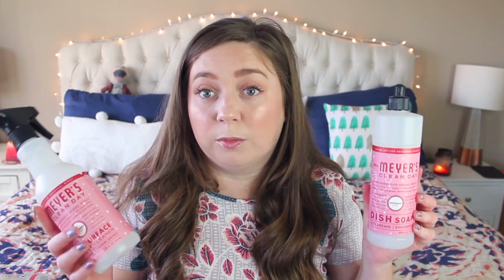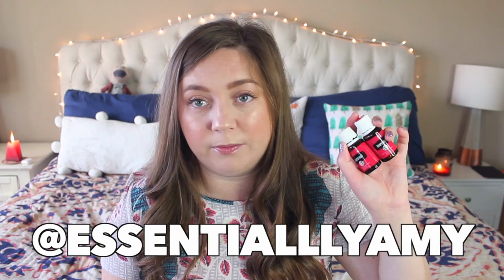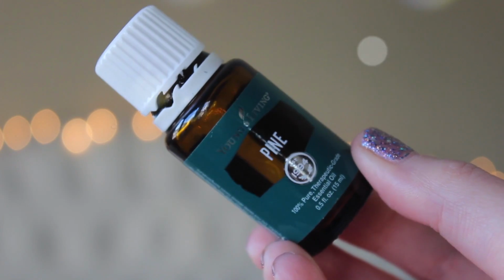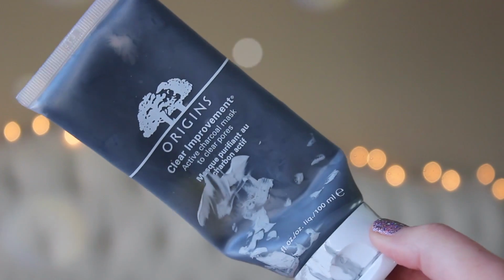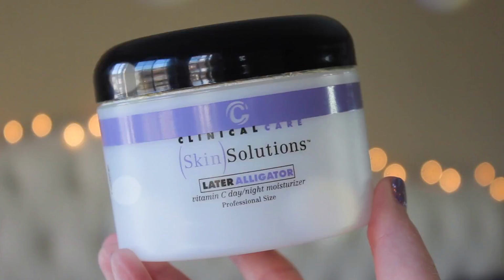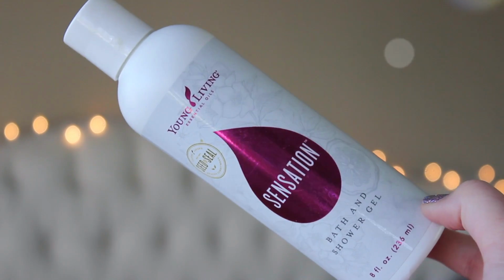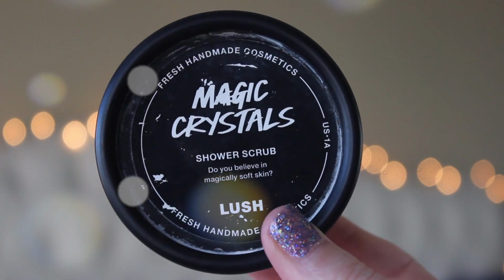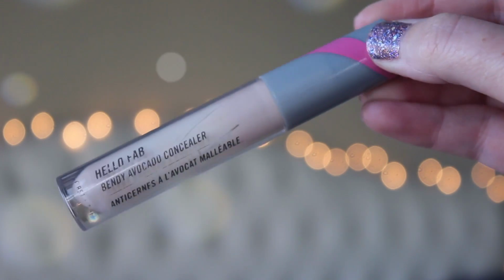Winter Empties! Products I've Used Up | Feb 2019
Hi babes! Today’s video is all about my winter Empties! We’re gonna go through all of the products I’ve used over the last couple of months. See what I loved, what I didn’t like & what I would buy again! Hope you love it! ;0)

WHAT I'M WEARING:
✭ON MY NAILS: Kokie Center Stage*

Use my link if you’re a new customer & receive a free bundle of goodies including some Mrs. Meyer’s stuff!
If you’re an existing customer, you get a freebie as well!**

PRODUCTS MENTIONED:

CLEANING PRODUCTS:
✭Mrs. Meyer’s Surface Cleaner in Peppermint*
✭Mrs. Meyer’s Peppermint Dish Soap*
✭Mrs. Meyer’s Soy Candle
✭Mrs. Meyer’s Lavender Laundry Booster
✭Method All Purpose Surface Cleaner

SKIN CARE:
✭Simple Cleansing Wipes
✭Simple Moisturizing Facial Wash
✭Simple Protecting Light Moisturizer SPF 15
✭Origins Clear Improvement Active Charcoal Mask
✭Clinique Take The Day Off Cleansing Balm
✭Yes To Blueberries Age Refresh Eye Firming Treatment
✭Clinical Care Skin Solutions Later Alligator Mouisturizer*

✭Trader Joe’s Honey Mango Moisturizing Cream Shave
✭Body Shop Honeymania Body Butter

NAIL POLISH
✭OPI Alpine Snow

MAKEUP:
✭Too Faced HangoveRX Primer
✭First Aid Beauty Hello Fab Bendy Avocado Concealer
✭Covergirl Clump Crusher Mascara in Black/Brown
✭Benefit Roller Lash Mascara in Brown
✭Maybelline Total Temptation Mascara*
✭L’Oreal Lash Paradise Mascara